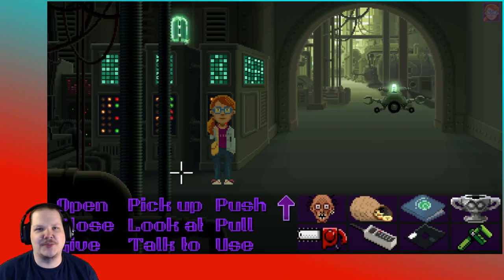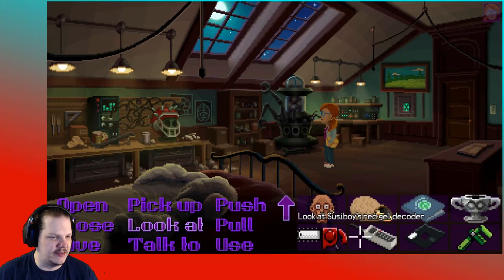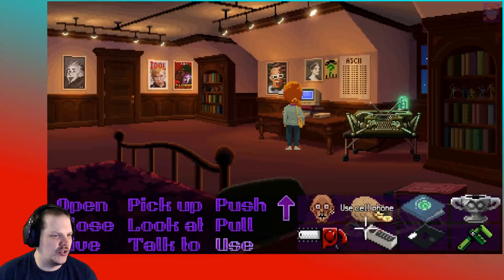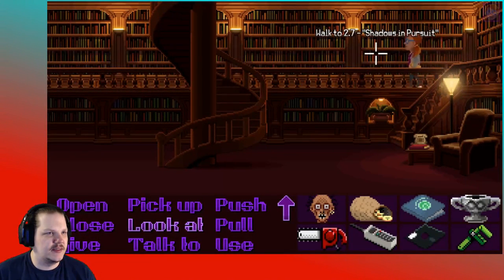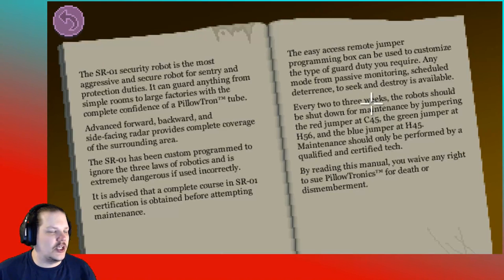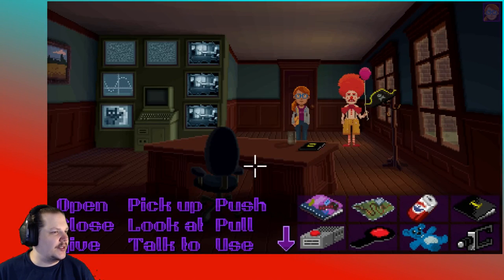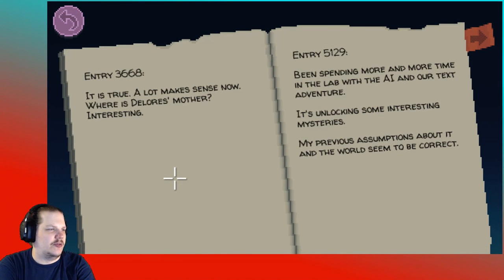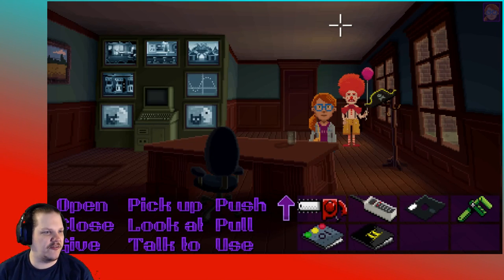Thimbleweed Park (PC) 49 | INSIDE THE FACTORY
It's a very interesting factory and the thot plickens when we find the next journal of Chuck Edmund!

I do livestreams from Sunday to Thursday!
►Add me on Steam if you want: SpiderMwa (or Mwa13)